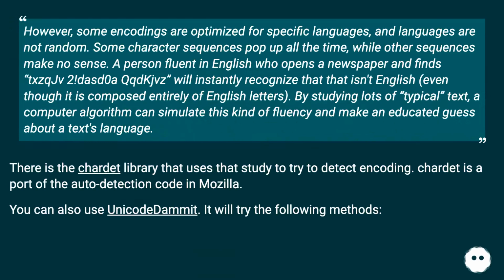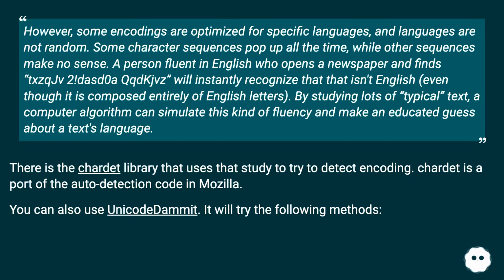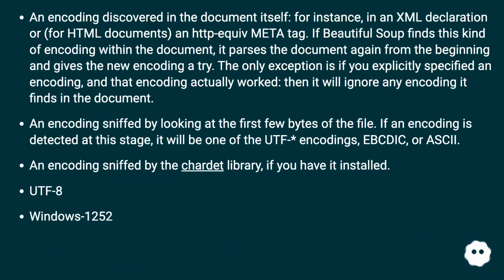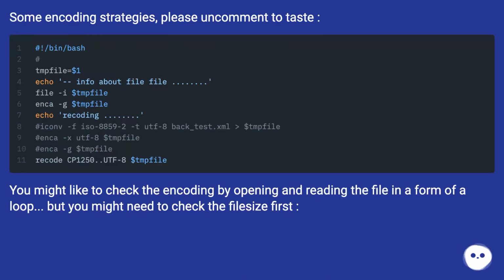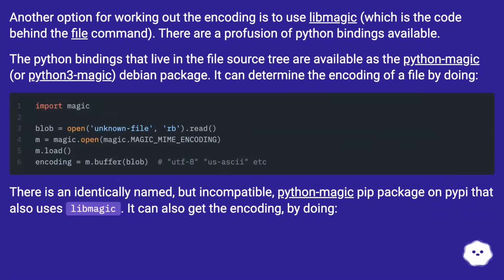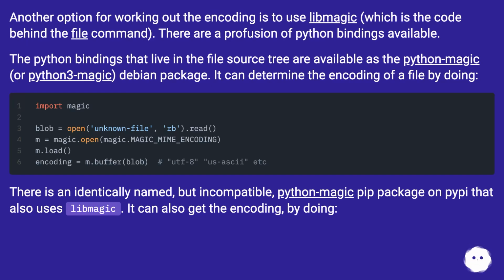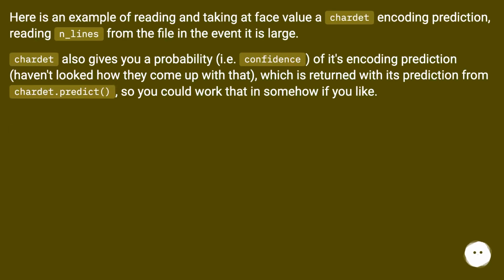How to determine the encoding of text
Chapters
00:00 How To Determine The Encoding Of Text
00:21 Accepted Answer Score 288
02:03 Answer 2 Score 47
02:32 Answer 3 Score 101
03:13 Answer 4 Score 41
03:45 Thank you